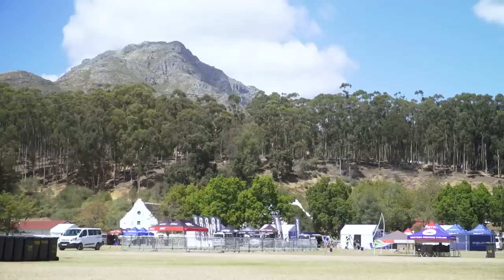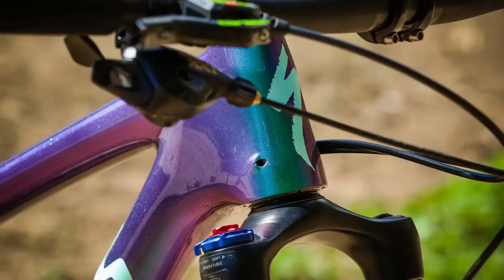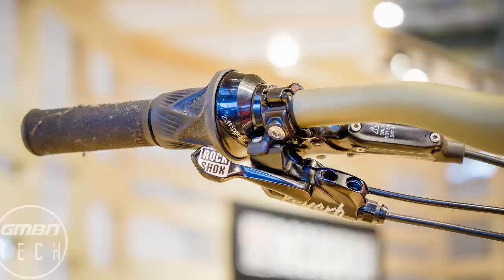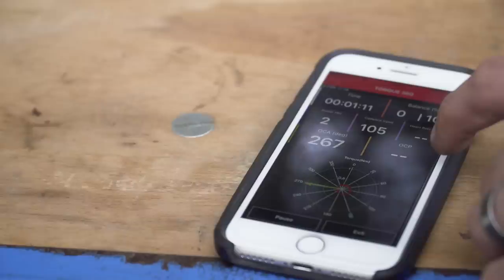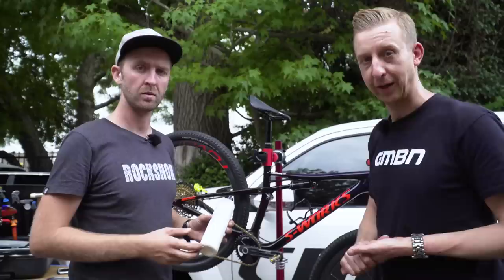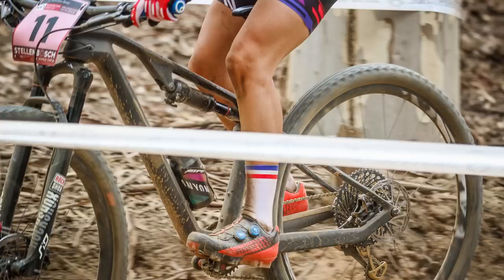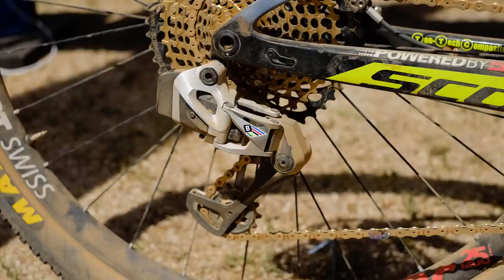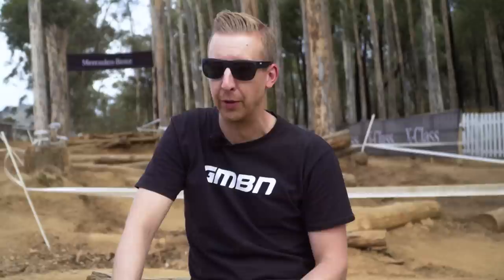New & Prototype XC MTB Tech + SRAM Wireless MTB Shifting | World Cup Tech From Stellenbosch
Nino Schurter's wireless SRAM shifting, a new Canyon full suspension mountain bike and custom painted Specialized Epic mtbs. Doddy checks in from round one of the UCI XC World Cup with all the tech.

We went to round one of the UCI World Cup in Stellenbosch, South Africa to check out the best new cross-country mountain bike tech. And, being the first race of the season, there was a lot to see.

If you're only here for Nino's SRAM shifting, that starts here 👉07:15

We saw Nino Schurter's SRAM wireless shifting – it has been around on the road for a long time in the form of SRAM Red eTap, but this is the first time that we've seen it in the wild at a mountain bike race. The rear derailleur (the shifter was super-secret) looked pretty much like the finished article. Is this good news for everyone who doesn't like cables? Probably. But, what do you think? Let us know down in the comments.

Also spotted for the first time was a new RockShox lockout on the Trek team bikes and new RockShox fork dampers.

Away from SRAM, Pauline Ferrand-Prevot looked to be riding a new Canyon full suspension setup.

What's your favourite bit of tech in this video? Let us know down in the comments.

If you'd like to contribute captions and video info in your language, here's the link 👍

The bikes of DarkFEST – very different to the ones in this video 📹